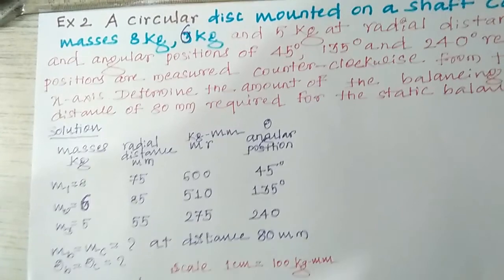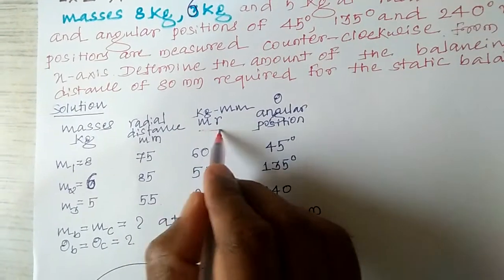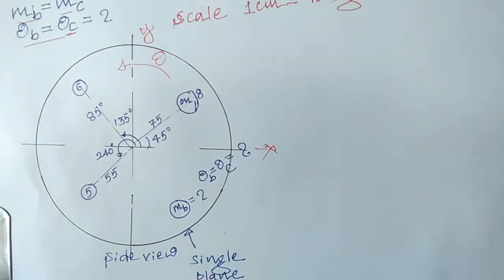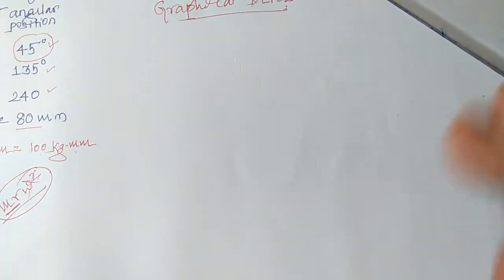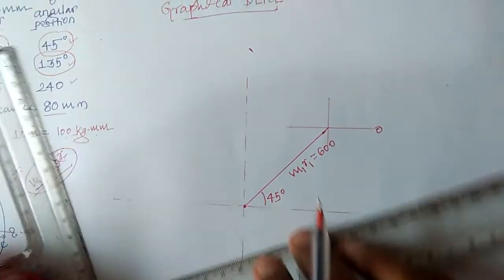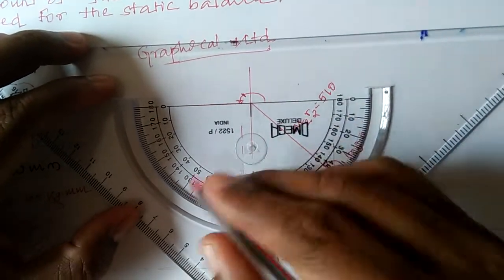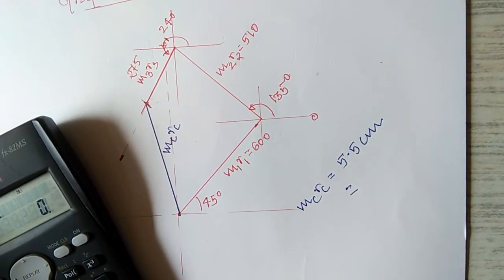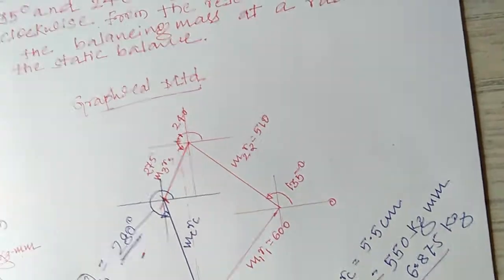Static Balancing 4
Static Balancing Problems 4